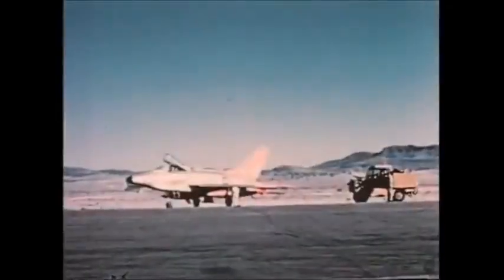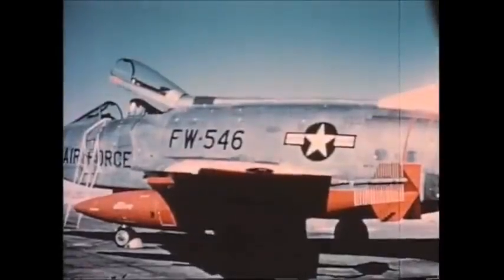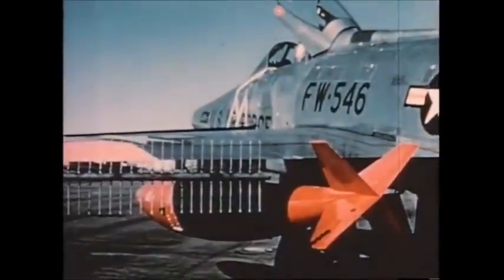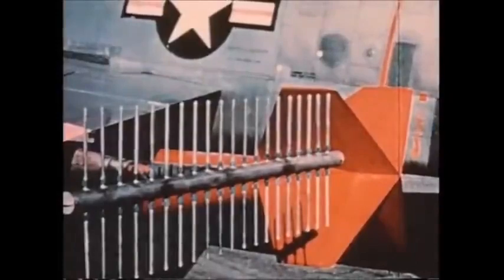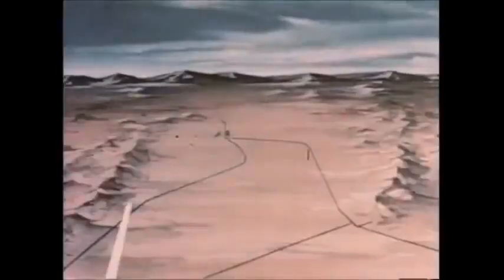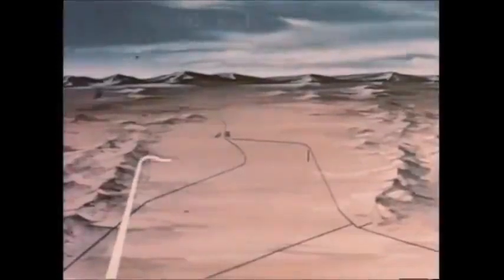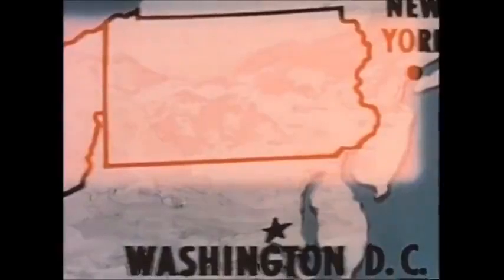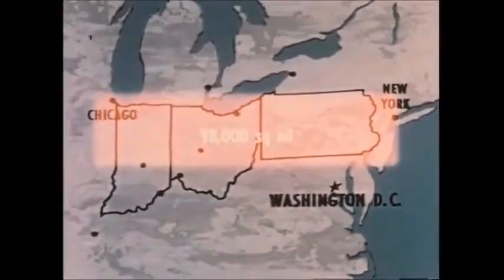1940's Ch3m Seeding✈️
Slavery Is Voluntary☞ Films in the persuit of knowledge please do your own research and come to your own conclusions.Thank you!🕊✨ Use & Share Any/All Content Without Restriction🕊
Sorry YT have blocked most Links🤡 Like 'Front Street' in maui 🔥

Person = Corporation
ASHA = King☞ N = That Which Came Down = ASHAN (Royal Eye) See Dezert Owl    / @callinlive

🕊 gumshoe Sleuth    / @gumshoesleuth2788
🕊 Richard Ansah    / @ansahphd1
🕊Richard Anshah An introduction into Trusts and Equity Part 1 of 3
🚫Search & Any Registered Number Like This Social Security National Insurance Example☞ GU-27-21-91 (Dash In Between Every 2) TO SEE BOND$$$ PAPERTRAIL💰

🚫SEE HOW EVERYTHING YOU EVER REGISTERED WAS SOLD AS BOND$👀

This Channel & Film is Not Monitised - Not For Profit - For Entertainment Educational & LAWFUL purpose ONLY🕊

This channel does not offer 'legal' advice 'jurisdiction of SLAVES' by Consent🤡☞
We consent to operate only in the jurisdiction of Equity & Trust☞ Study & Research 'LAW' only🕊

The videos on this channel are for education purposes only and do not constitute legal or financial advice. This channel does not provide recommendations for and those looking for investment or legal advice should seek out a registered slave for profit professional. This channel is not responsible for actions taken by viewers and this content should only be used as a LAWFUL basis for your own recommended key due dilligence.